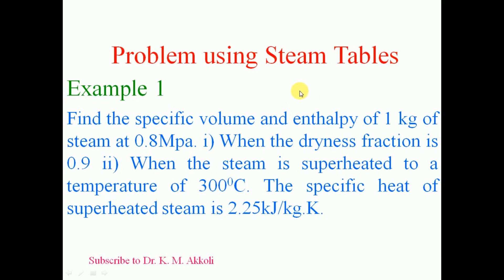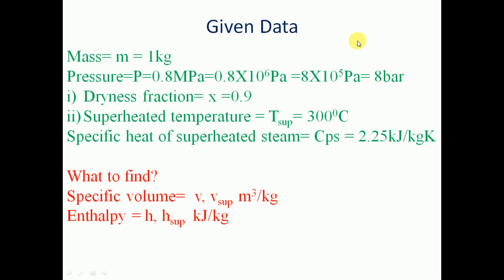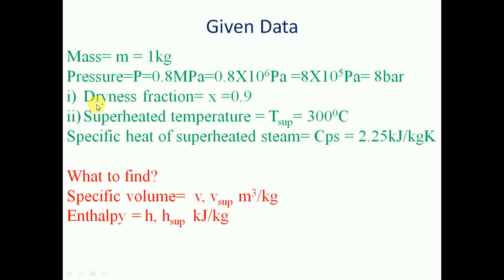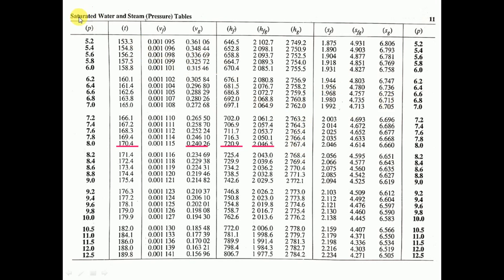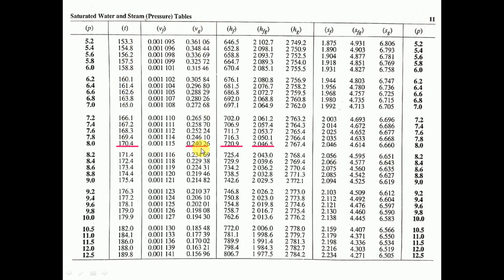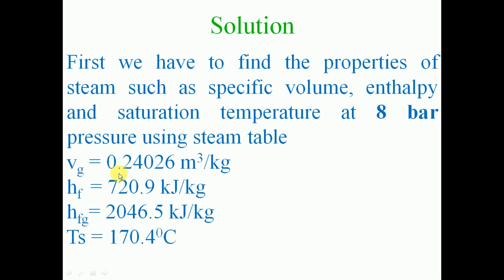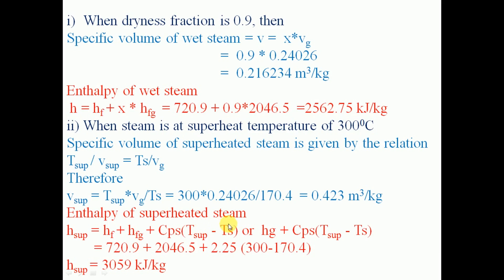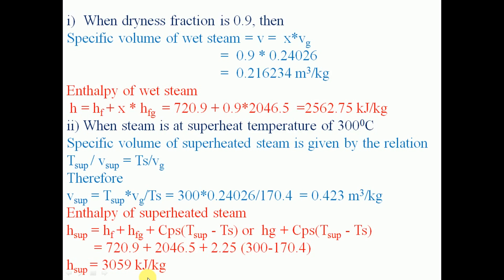Problems on steam tables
Elements of mechanical engineering, Problems on steam tables, Example 1.
Problems using steam tables,Elements of mechanical engineering,Elements of mechanical engineering module 1 first year,Elements of mechanical engineering 1st semester
Properties of pure substance